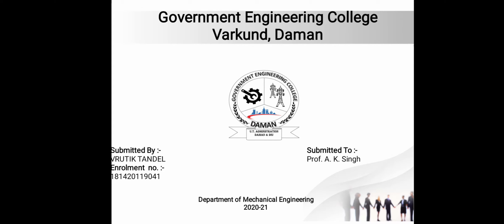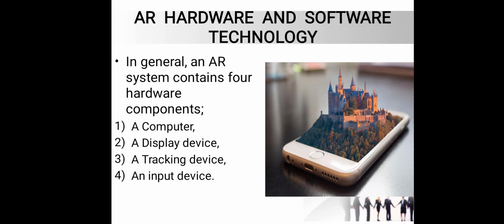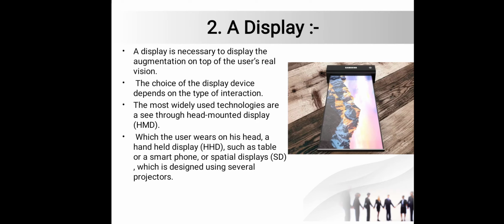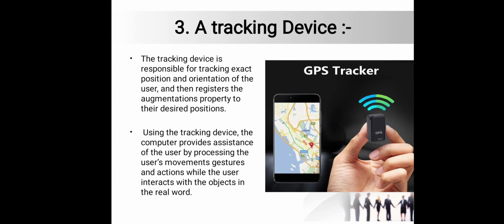AR Hardware and Software Technology for Mechanical Engineering